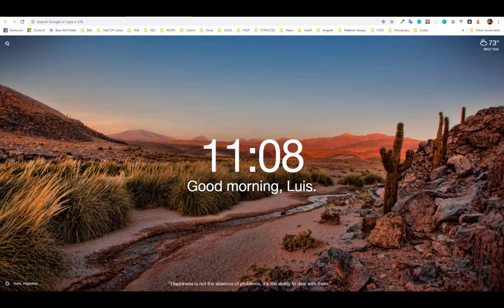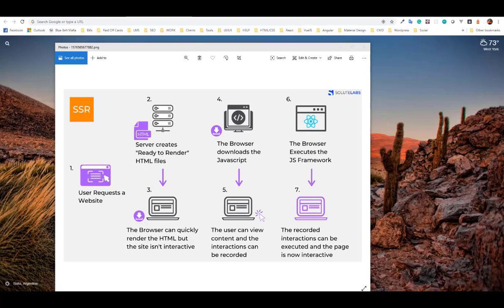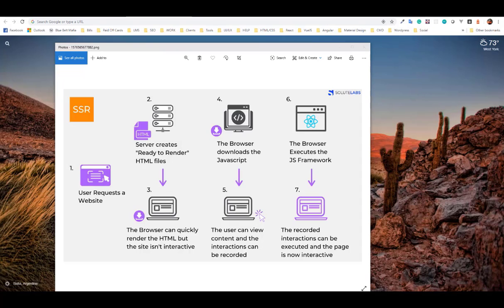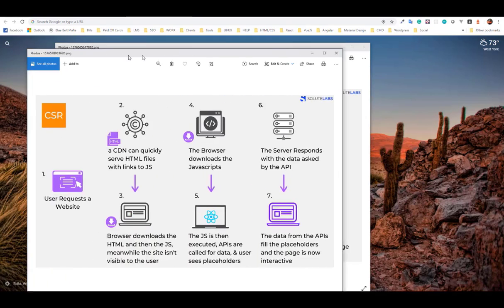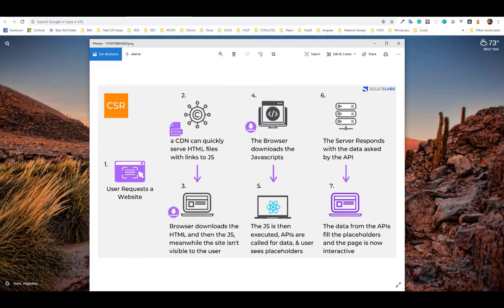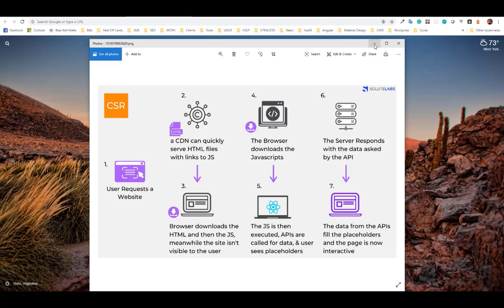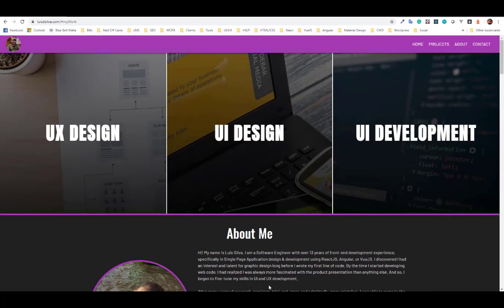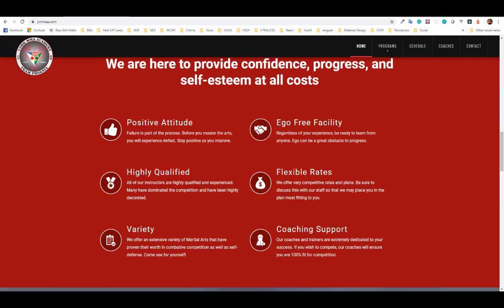04 SPA vs SSR (Gatsby + WordPress)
Learn the difference between a Single Page Application and a Server Side Rendering App as well as the benefits of how it behaves and the performance.